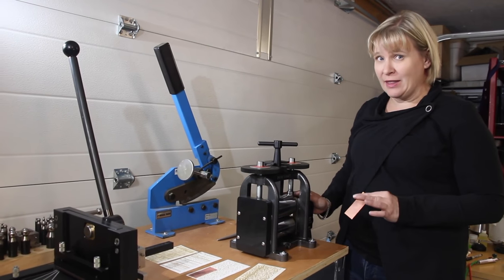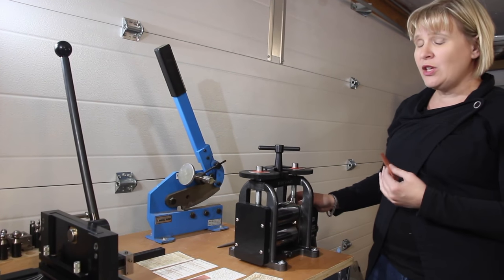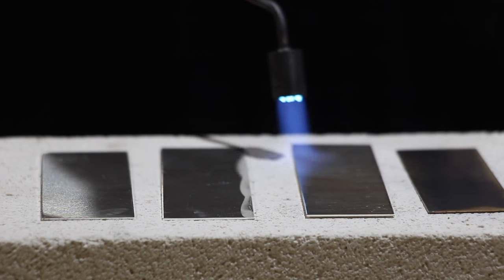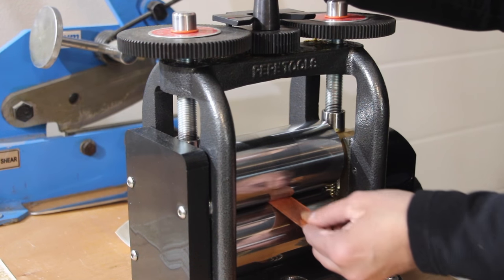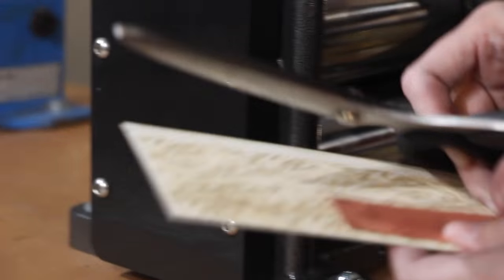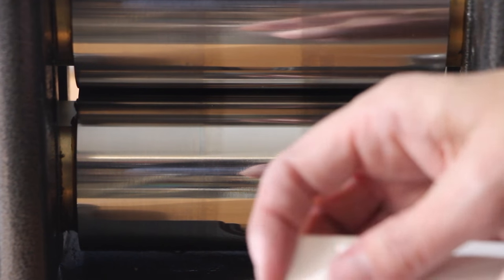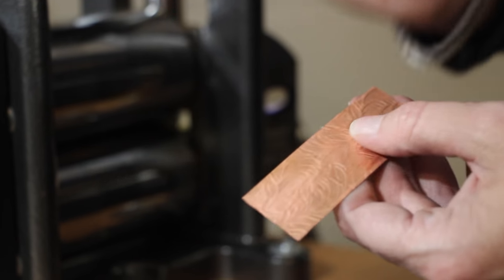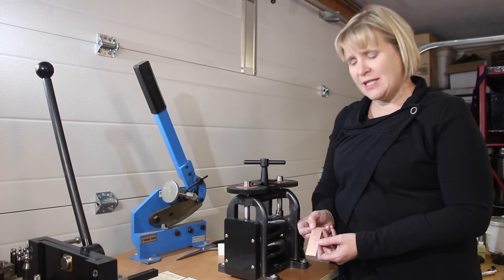Impressing Printing with Laser Paper and a Rolling Mill 189.00A by Pepetools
Pepetools ULTRA Series Rolling Mill featuring Shelley Hubbz